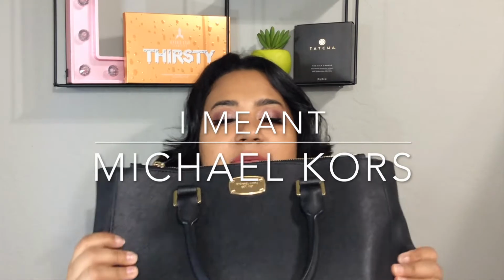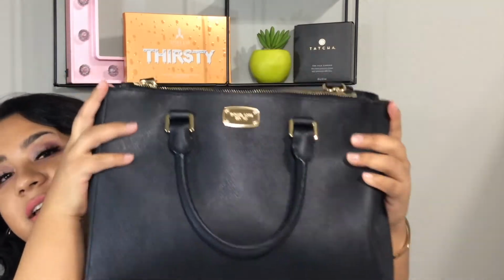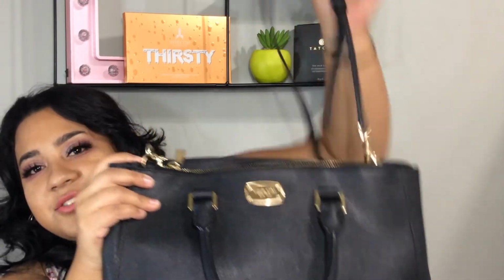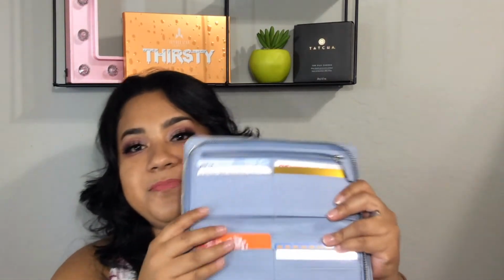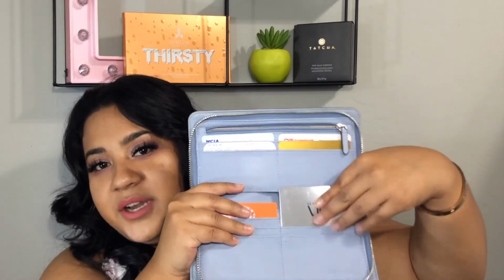WHAT'S IN MY PURSE?! 2018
In today's video I get more personal and I share what I have in my purse!
• COMMENT YOUR INSTAGRAM

Makeup that I Used :
* Primer: Tatcha Silk Canvas
* Foundation : Maybelline Fit Me! Matte and Poreless in 322
* Powder: Laura Mercier Translucent Setting Powder Mini
* Bronzer: Physician's Formula Butter Bronzer in Bronzer
* Highlight: Ofra Cosmetics in Rodeo Drive
* Eye Primer: Urban Decay Primer Anti Aging Mini Potion
* Eyeshadows: Anastasia Beverly Hills Modern Renaissance
* Mascara: Loreal Paris Lash Paradise in Black
* Lashes: Lilly Lashes for Sephora Collection in Miami
* Lips: FENTY BEAUTY BY RIHANNA Gloss Bomb
* Setting Spray: Urban Decay All Nighter Long-Lasting Makeup Setting Spray